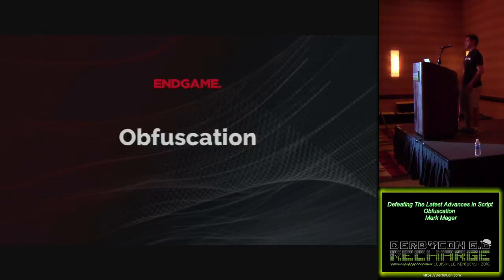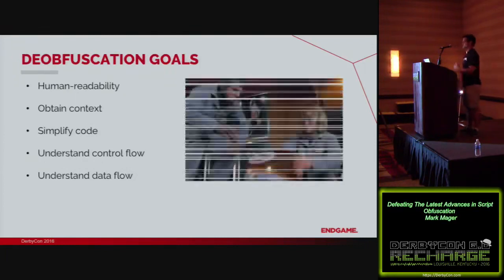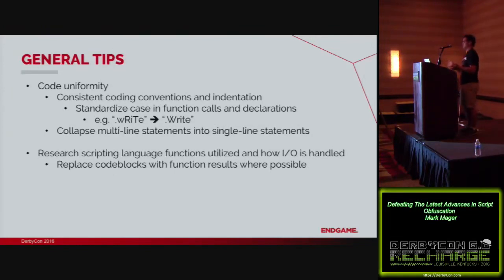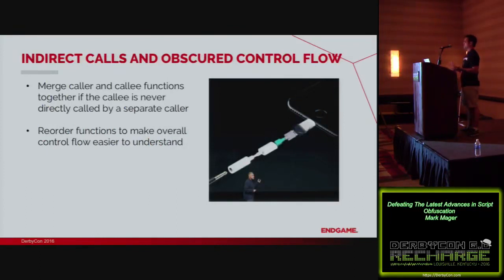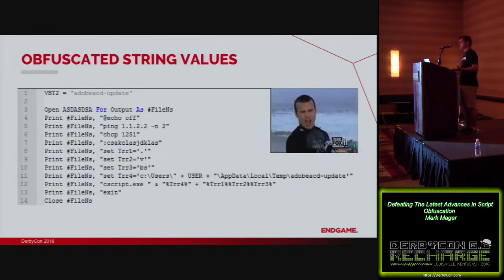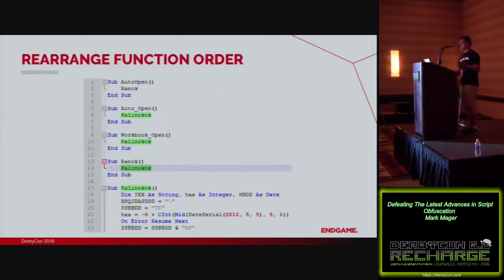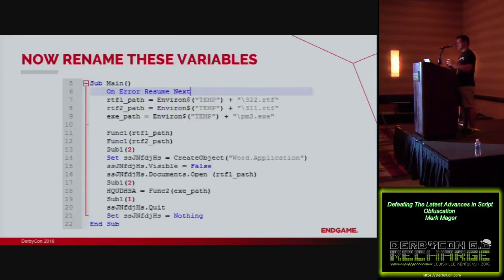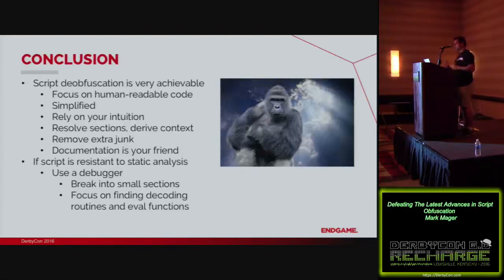109 Defeating The Latest Advances in Script Obfuscation Mark Mager DerbyCon 6